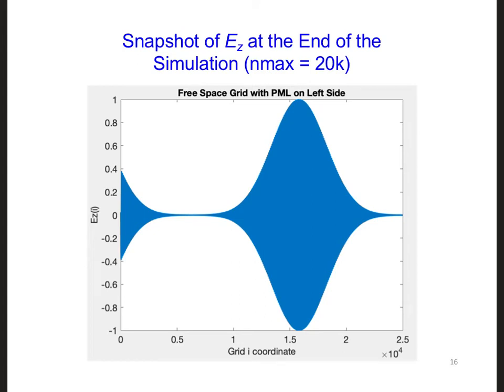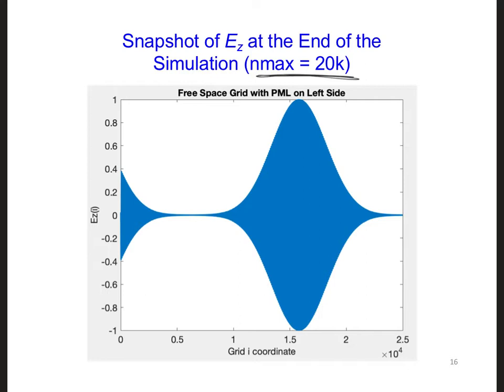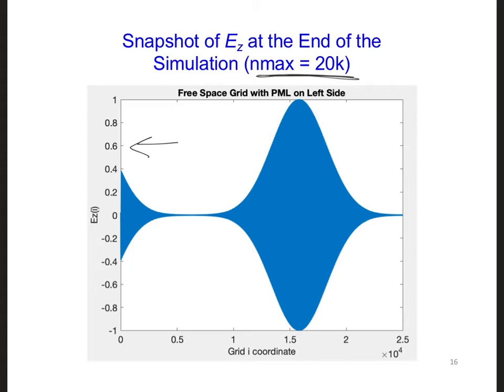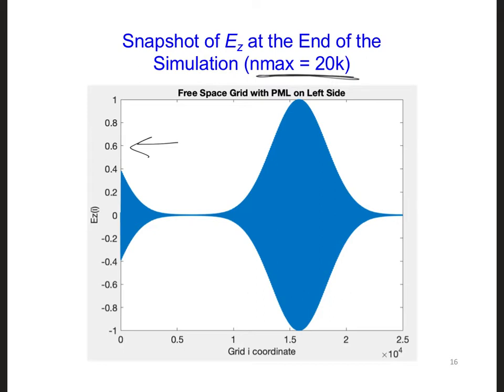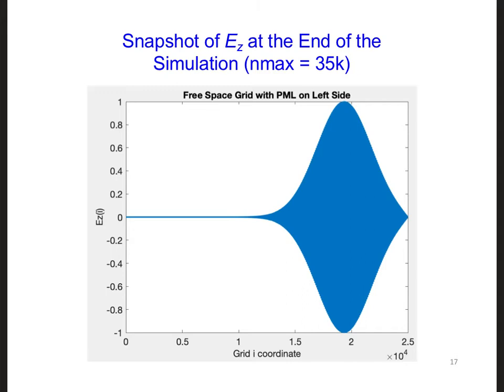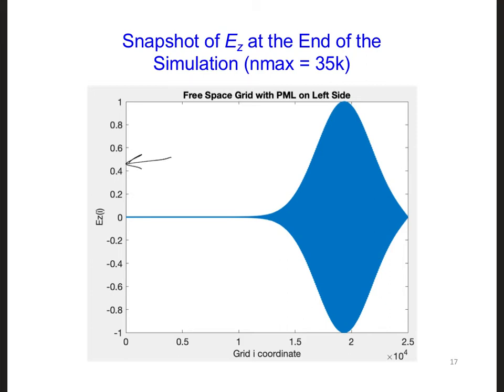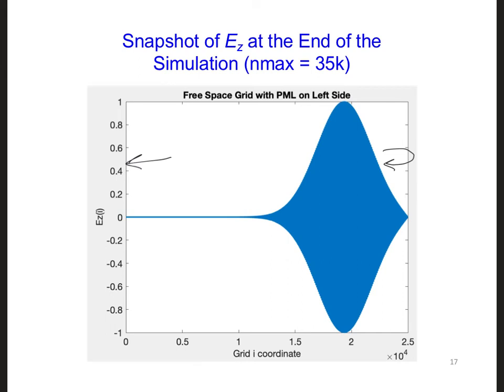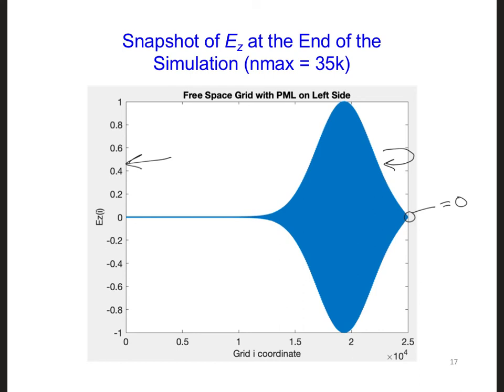FDTD Slides 6 5